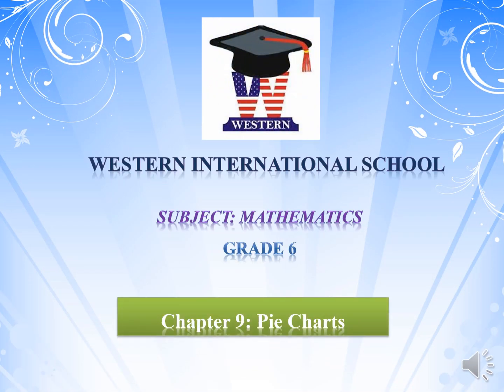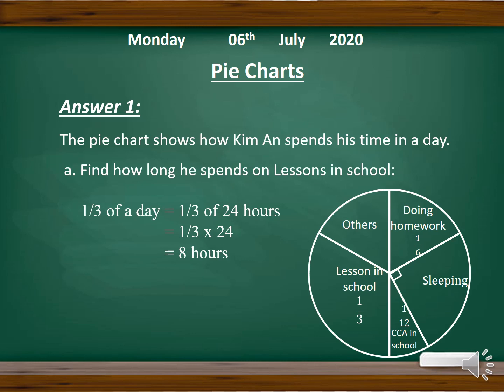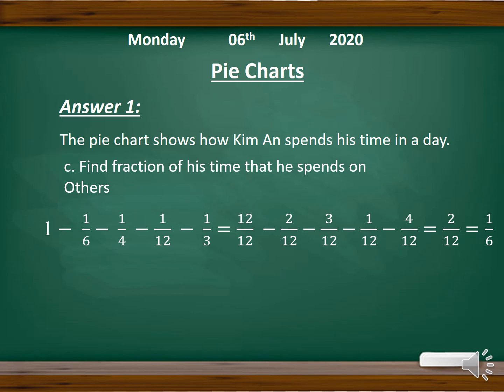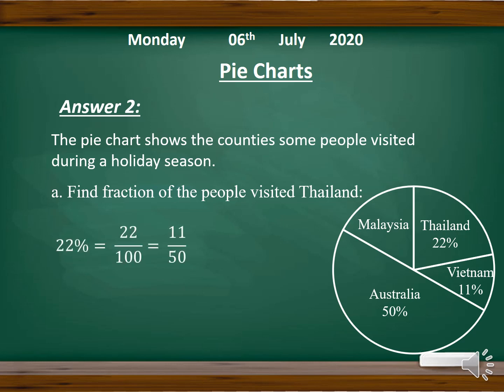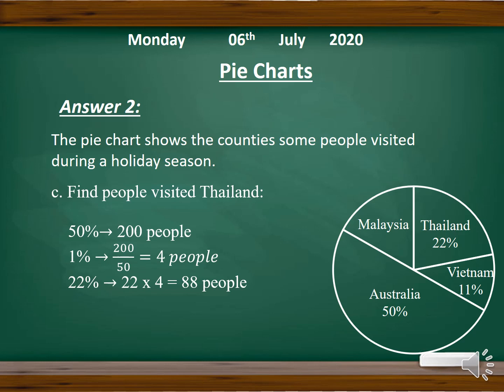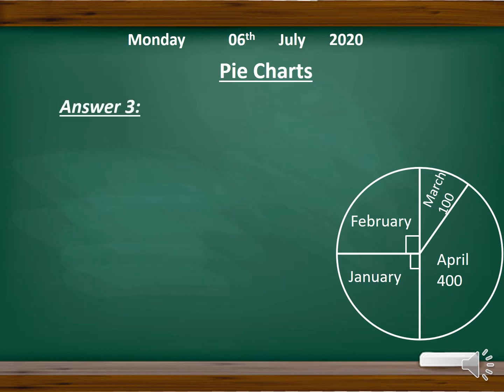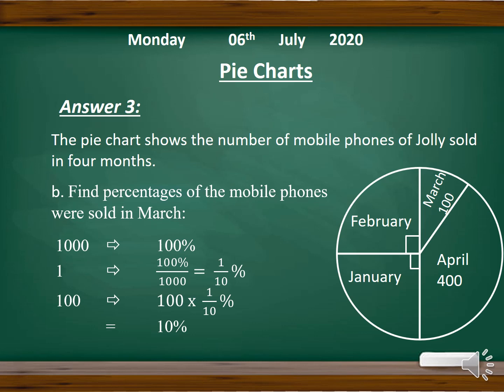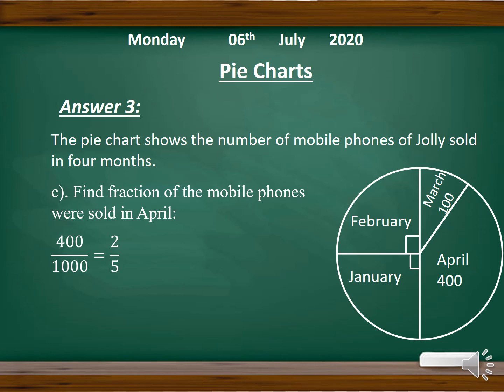Lesson of review 06 07 2020